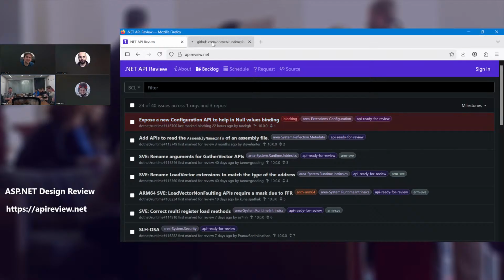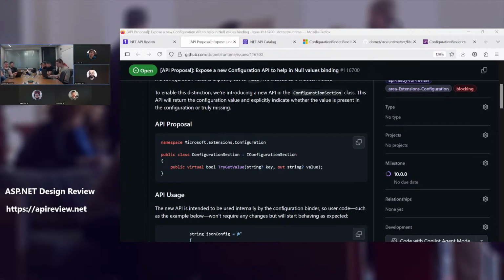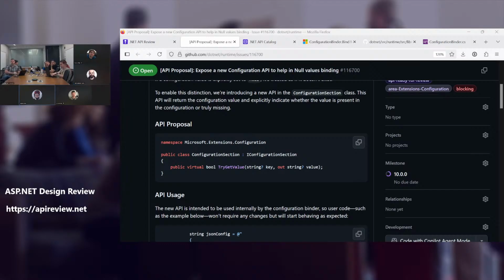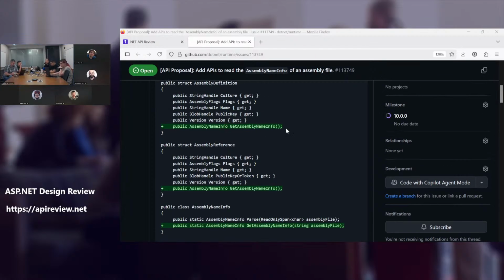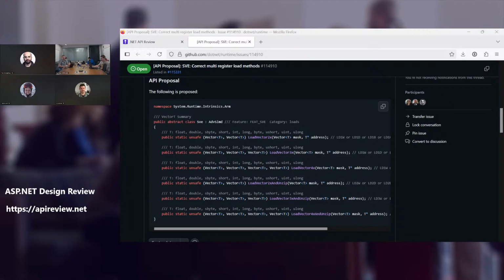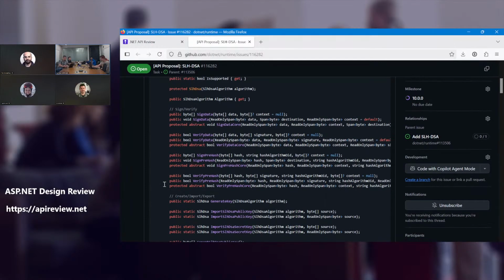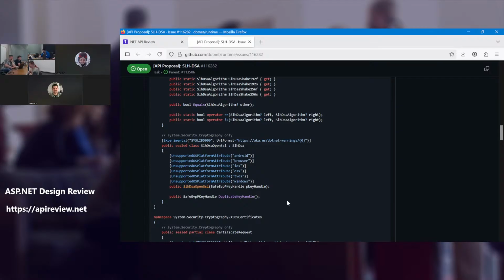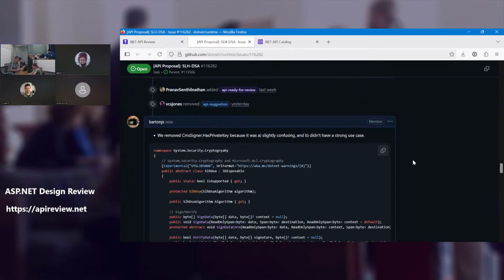.NET API Review